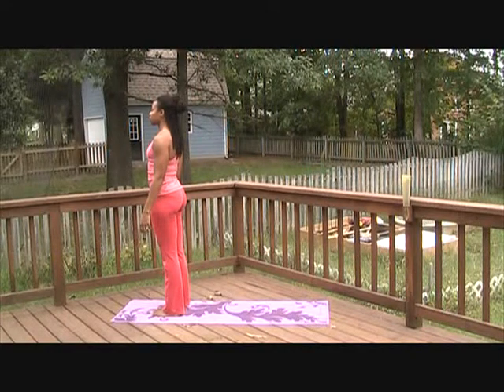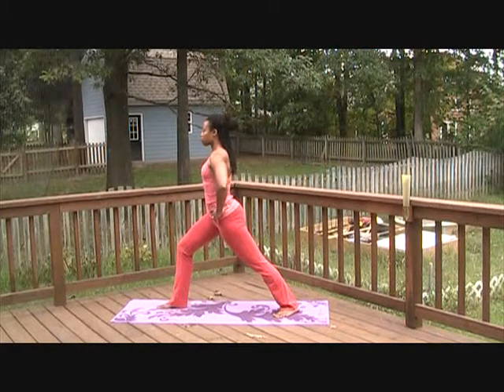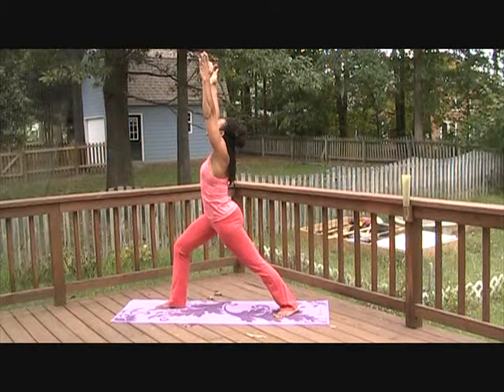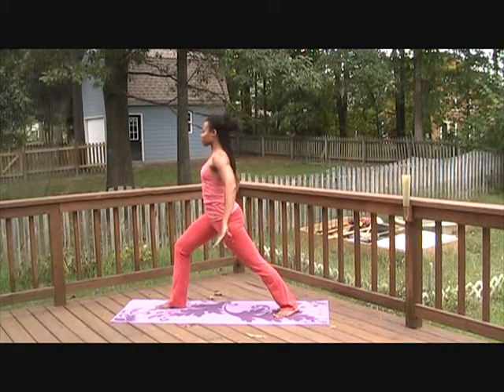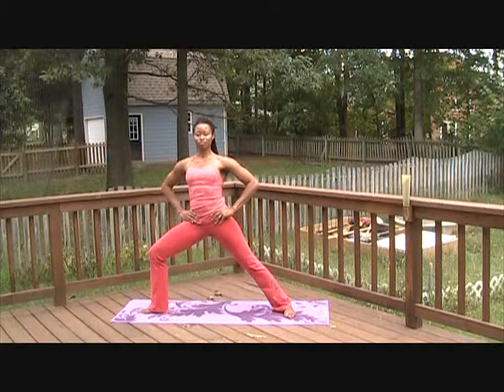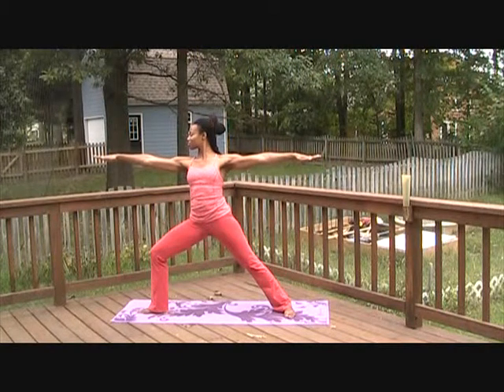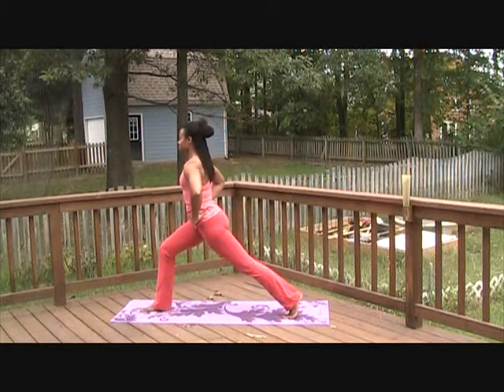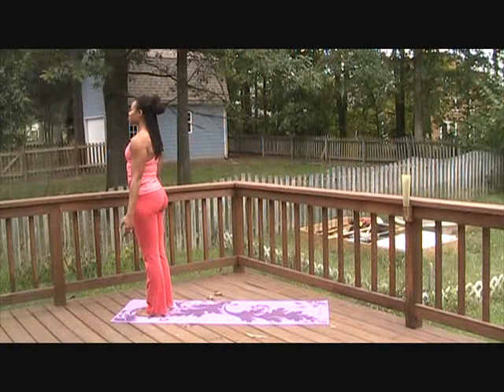Virabhadrasana I II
A description of the benefits and a demonstration of Virabhadrasna I and II (Warrior I and II) to help us find confidence, security and grace in our lives.